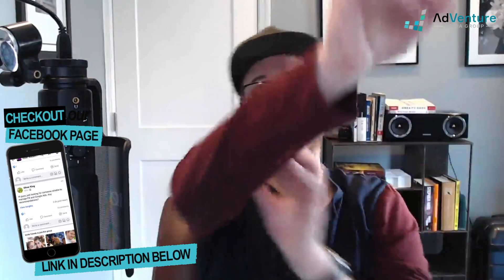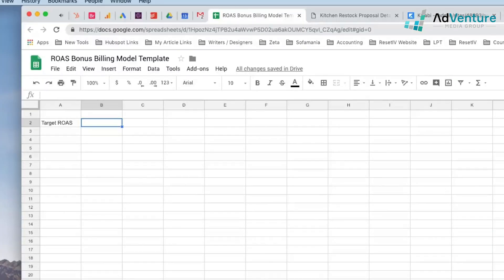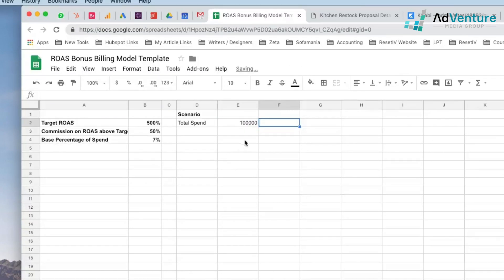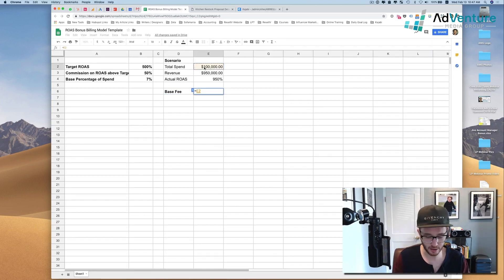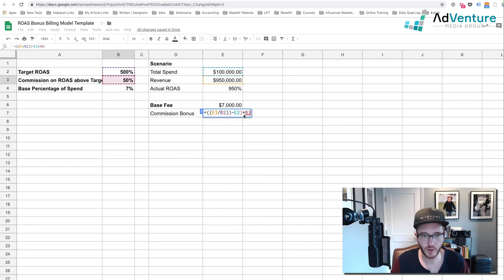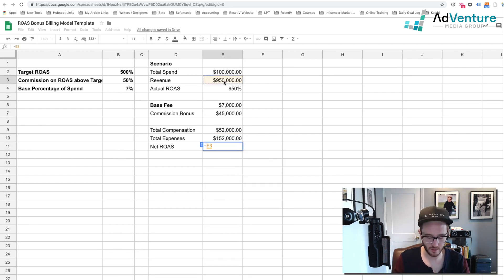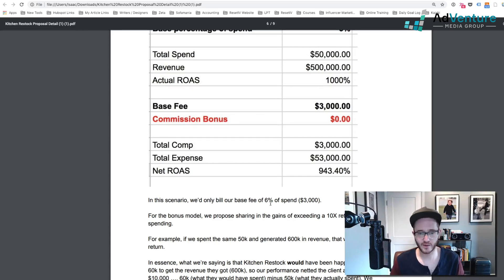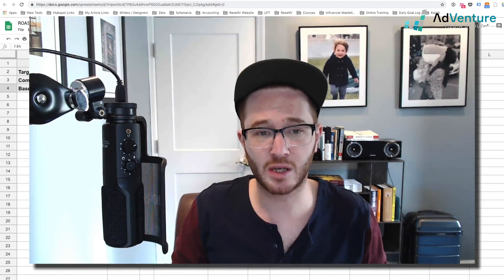BILLING YOUR ADVERTISING CLIENTS MODEL! HOW TO...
See how we bill our clients and if you have an advertising company, GoogleAds, Facebook Ads, Linkedin Ads... any company, this is a model for you to be able to bill more, produce better results and keep your clients happy! See all here...